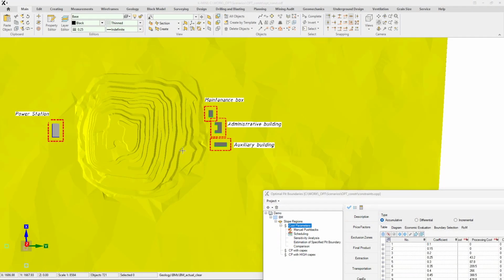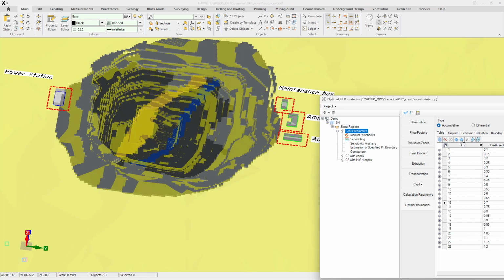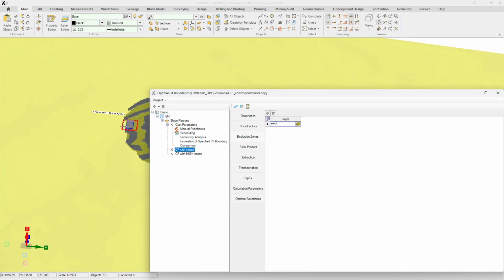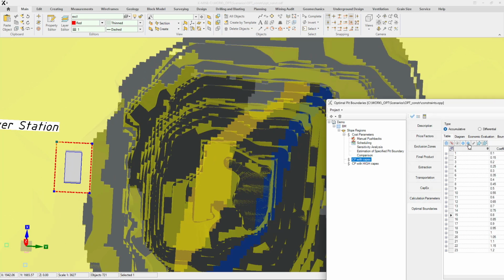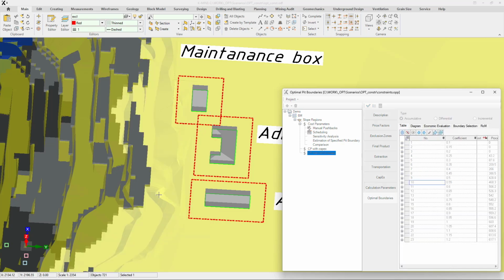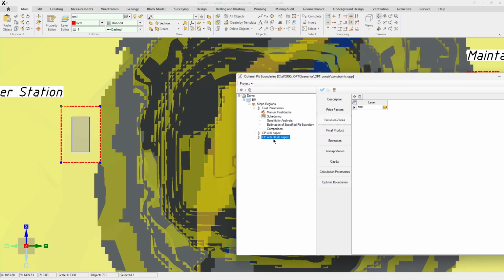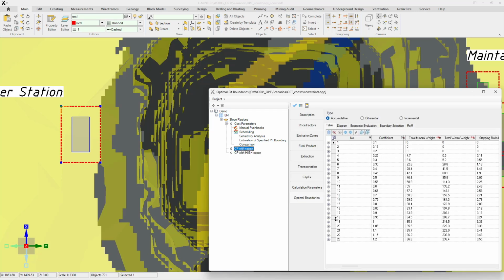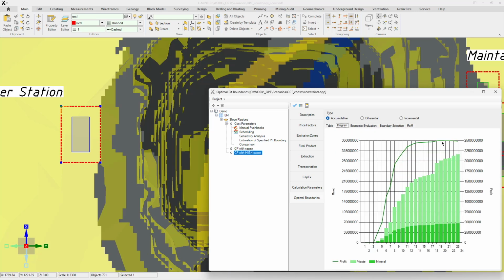To Relocate or Not? Strategic Decision-Making in Mine Pit Expansion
Explore strategic methods to evaluate if infrastructure relocation is necessary during mine pit expansions using constraints, Capex analysis, and pit optimization tools.